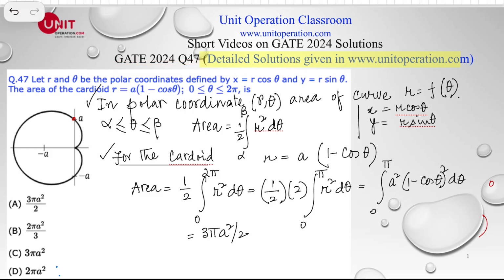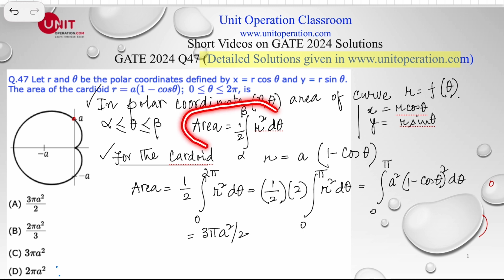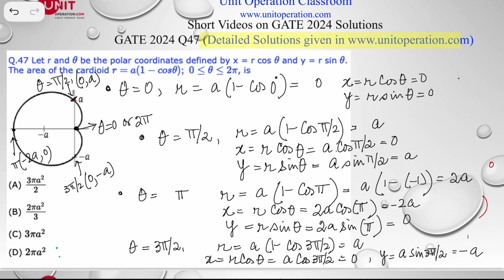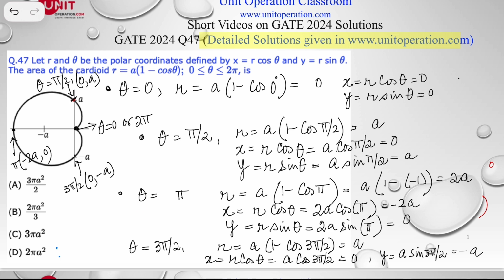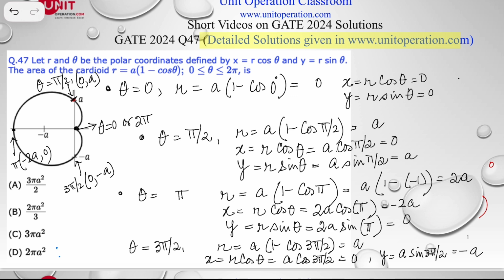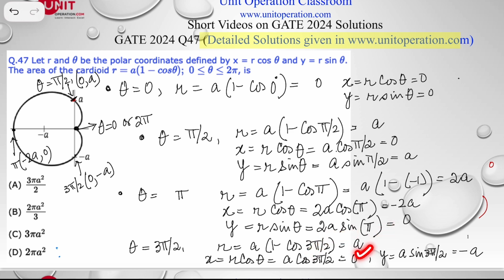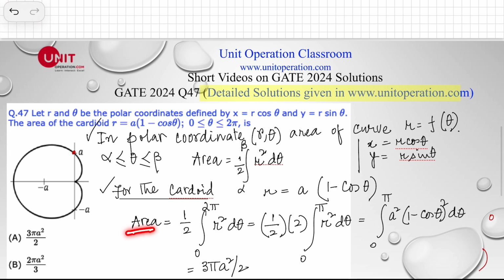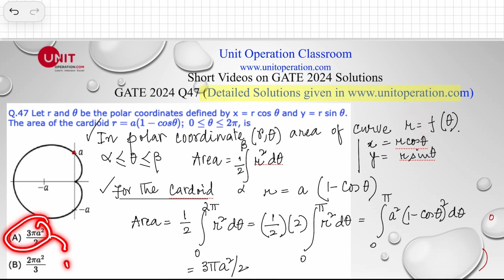Area of Centroid-Integration on a Circular Path